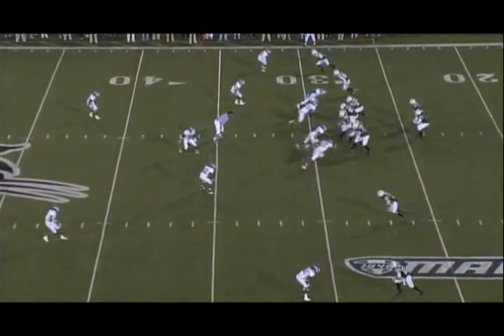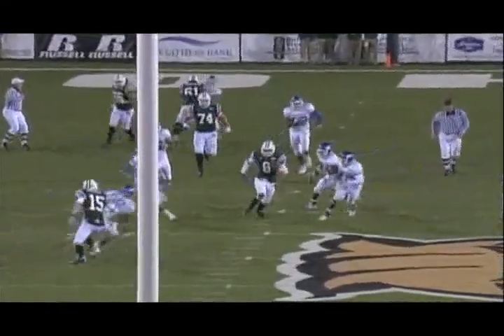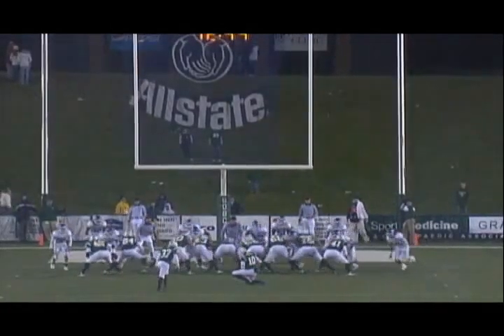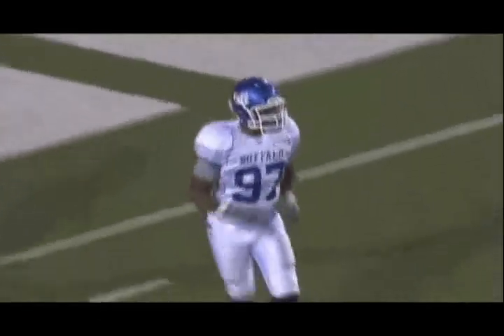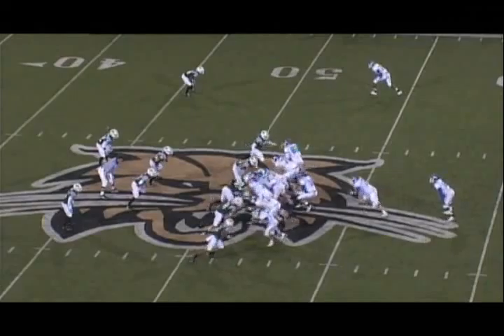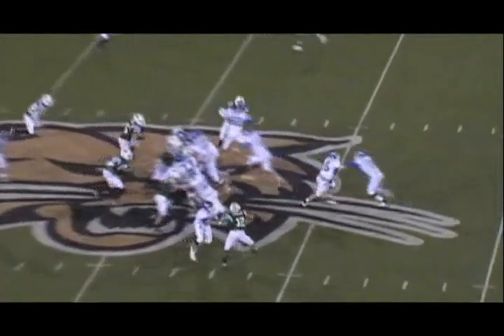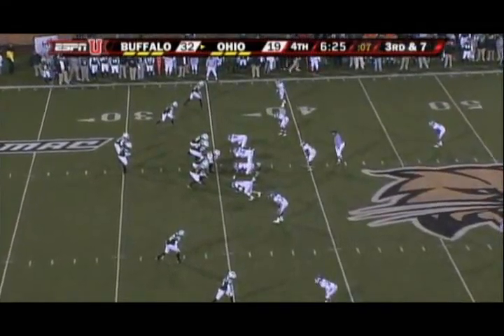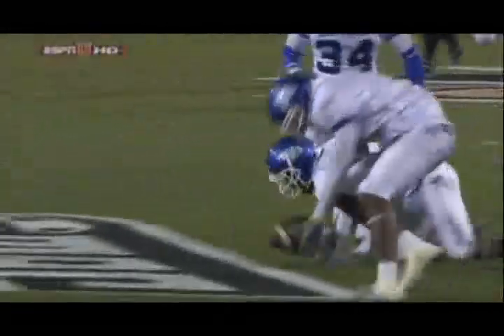UB vs Ohio (2nd Half)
University at Buffalo vs. Ohio

10/28/08 from Athens, OH

Highlights from the 2nd half provided by UB "BullsEye Episode 209"

UB 32
Ohio 19

This is an official video from UB Athletics & the True Blue student section